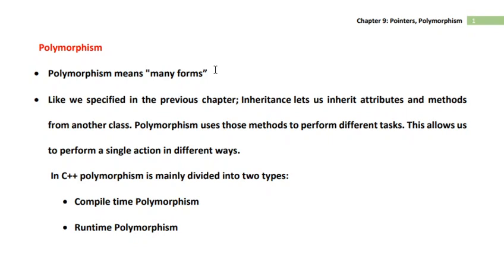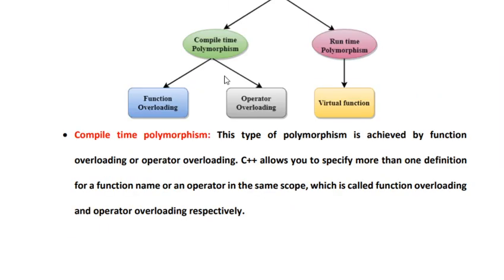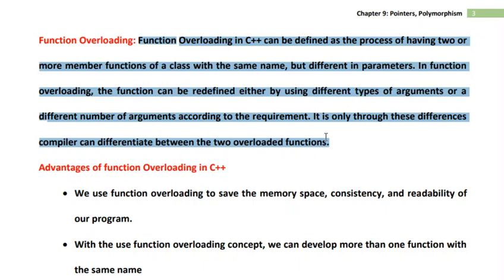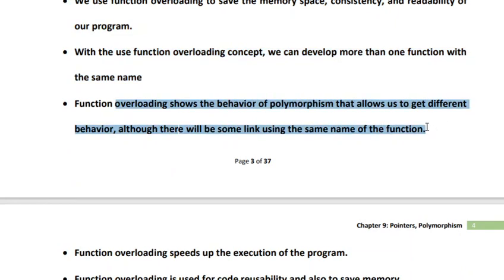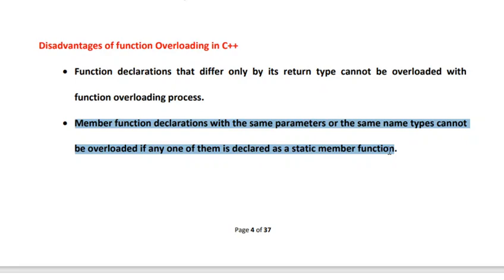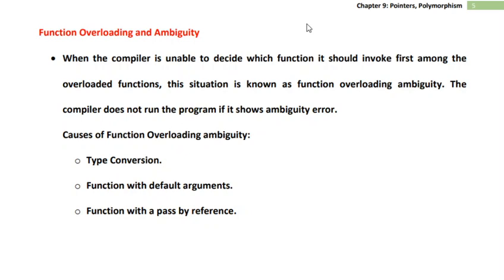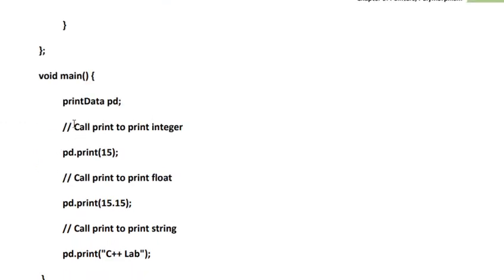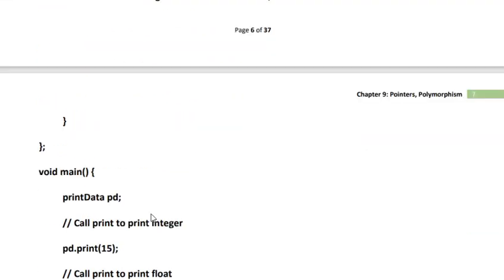Chapter 9 Lecture 1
Chapter 9 Lecture 1 Polymorphism, Function Overloading